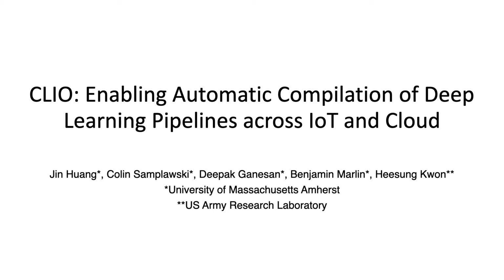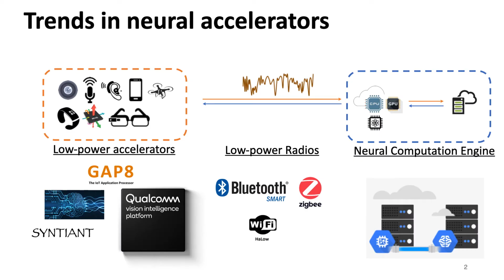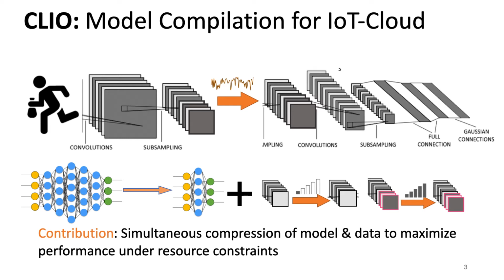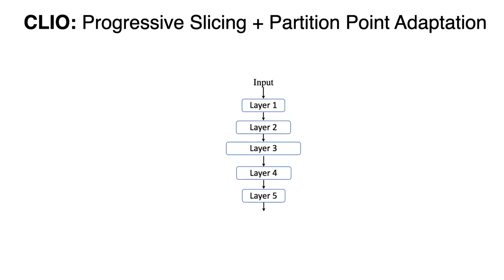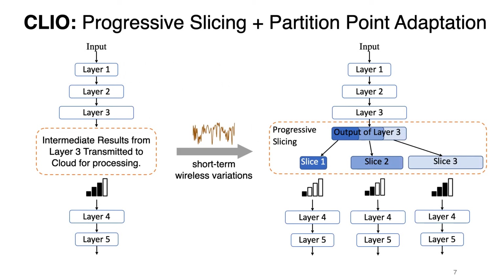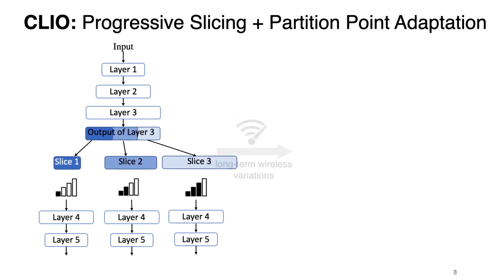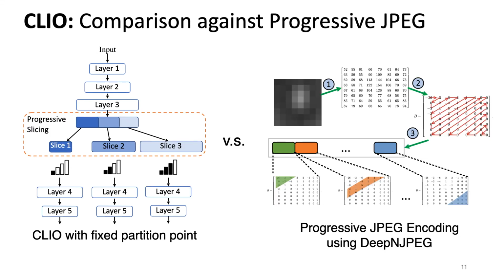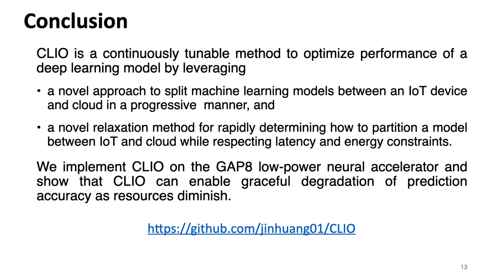MobiCom 2020 - Short - CLIO: Enabling automatic compilation of deep learning pipeline on IoT & Cloud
Session: ML
Chair: Robert LiKamWa and  Y. Charlie Hu